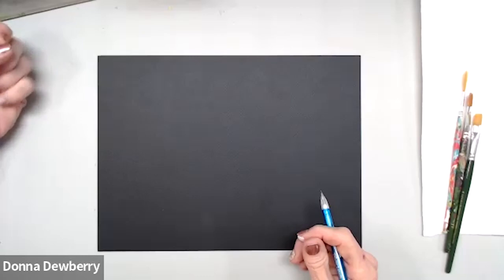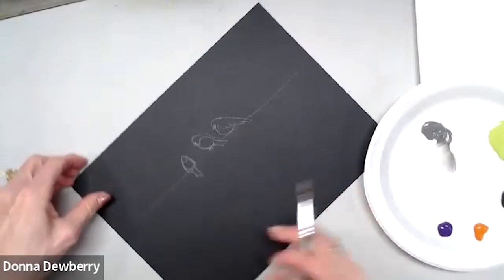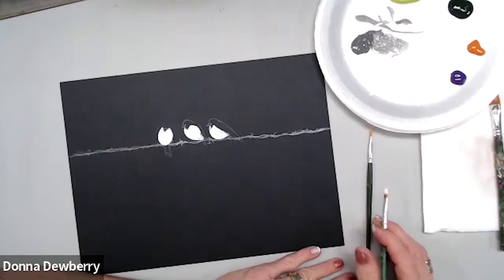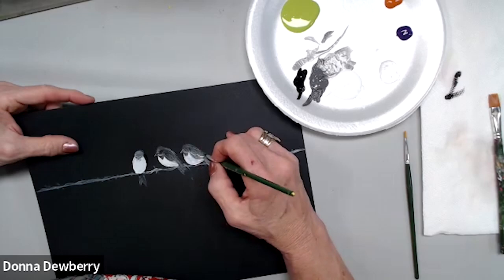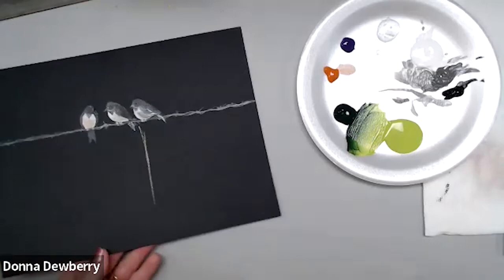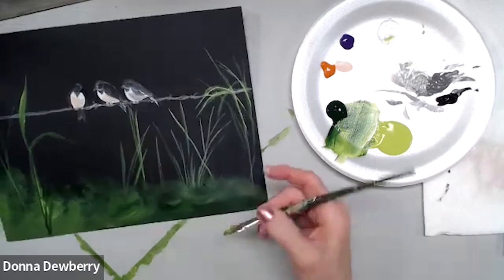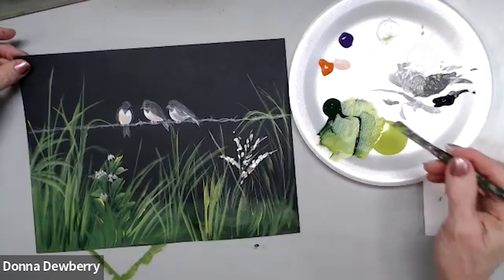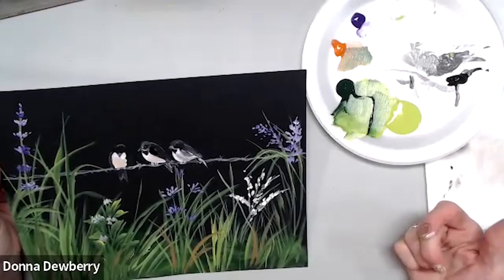Learn to Paint One Stroke - Relax and Paint With Donna - Birds on a Wire | Donna Dewberry 2022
Learn to Paint with me - Donna Dewberry.  Have a great time as you paint along with me, a design of three little birds enjoying their time perched on a line of barbed wire.  Enjoy this fun and relaxing time with me just painting stress free!